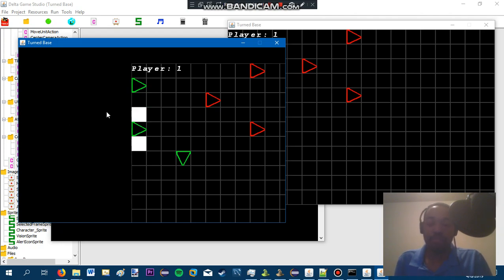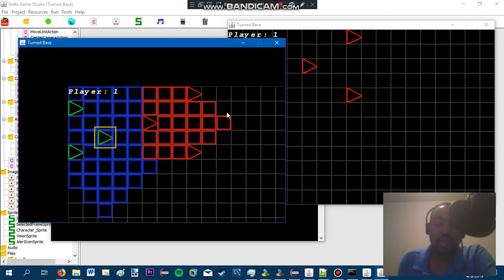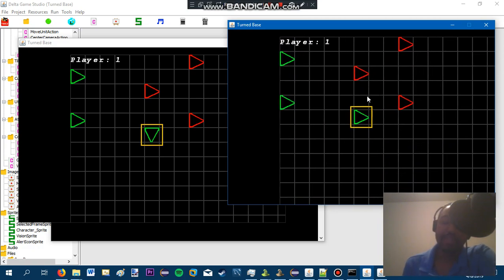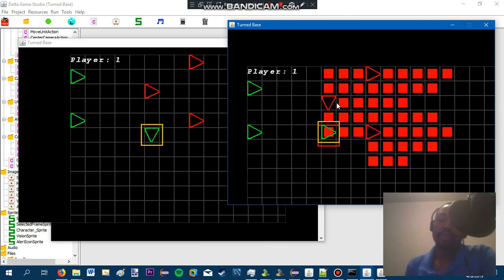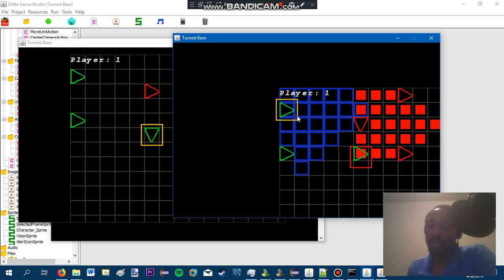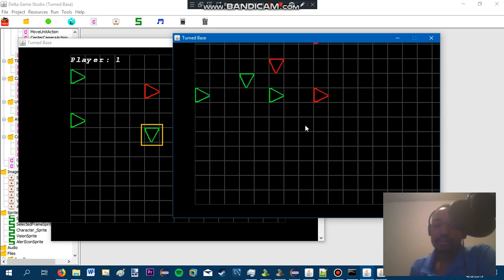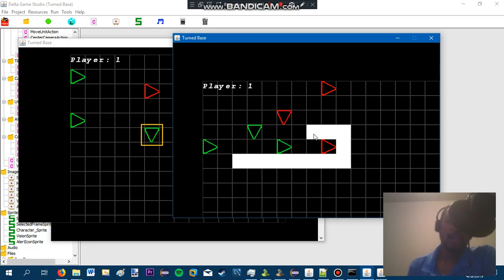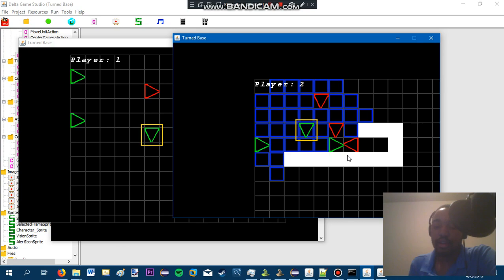Java Indie Game Devlog 02: Turned Based - Vision System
This episode I focus on implementing the vision and movement system for the zombie units. The video quality is a little lower on this one than my last but I kept having technical difficulties so this take was good enough.

This is a series following my journey making a 2D turn based strategy game.

Engine/Studio: Self made using Java 7
Screen Recorder: BandiCam
Microphone: Behringer XM8500
Audio Interface: Behringer UM2